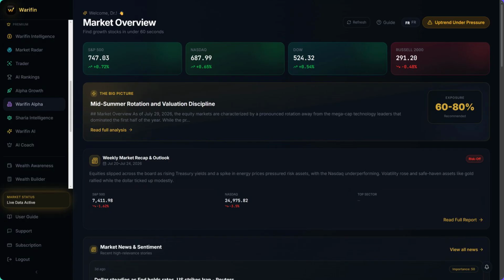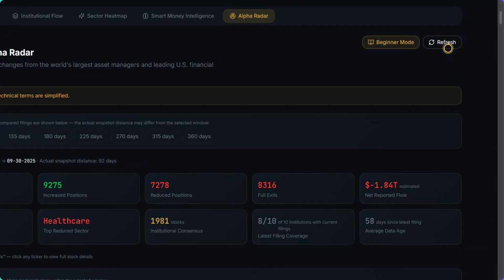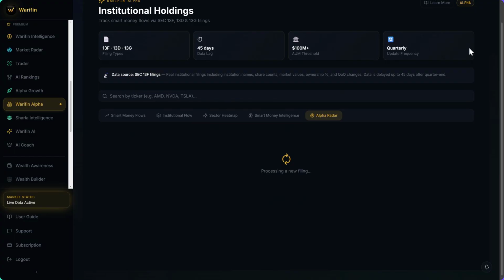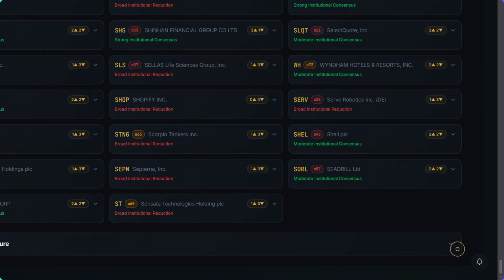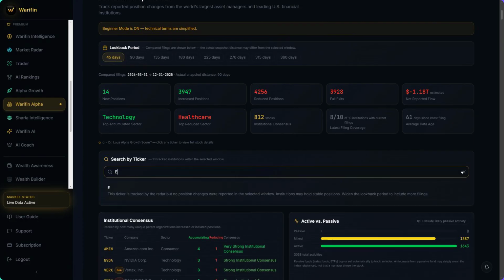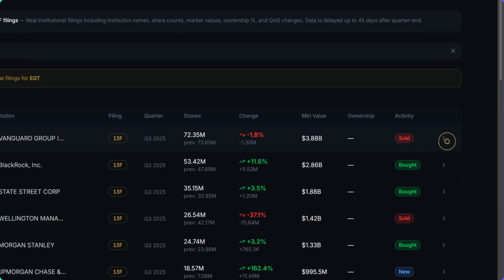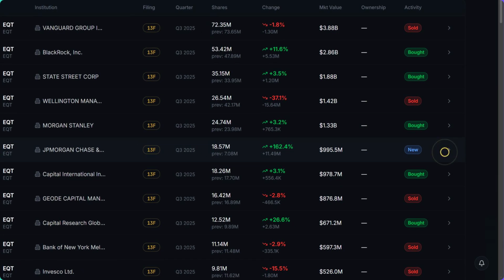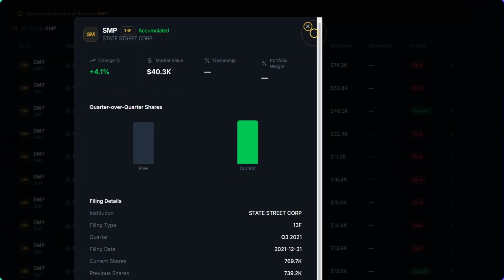Track Smart Money: AI Institutional Holdings & 13F Filings | Warifin Alpha Radar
Want to know what Wall Street's biggest investors are buying before making your next investment?

In this video, you'll discover Warifin Alpha Radar, an AI-powered institutional investing tool that helps you track **smart money**, analyze 13F filings, and uncover the stocks being accumulated by hedge funds, asset managers, and other institutional investors.

Instead of guessing which stocks might outperform, learn how to follow the money and use institutional buying activity to make more informed investment decisions.

✅ How to track institutional investors using AI

✅ How to analyze 13F filings

✅ How to identify smart money stock purchases

✅ How to filter institutional holdings by time period

✅ How to analyze institutional ownership for any stock

✅ How to use Warifin Alpha Radar to discover high-conviction investment opportunities

 💰 What is Smart Money?

Smart money refers to investments made by professional institutions such as:

🏦 Hedge Funds

🏛 Investment Banks

💼 Asset Management Firms

📈 Pension Funds

🌍 Sovereign Wealth Funds

💵 Mutual Funds

These institutions manage billions of dollars and employ teams of analysts to research investment opportunities. Tracking their portfolios can provide valuable insight into where professional investors are allocating capital.

 🔥 What is Warifin Alpha Radar?

Warifin Alpha Radar is an AI-powered institutional intelligence platform that allows you to:

📊 Track Institutional Holdings

🏦 Analyze 13F Filings

📈 Discover Stocks Institutions Are Buying

📉 Identify Institutional Selling

⭐ Compare Historical Holdings

📅 Filter by Lookback Period

🔍 Search Any U.S. Stock

📑 Analyze Institutional Ownership Trends

🤖 AI-Powered Investment Intelligence

 🎯 Why Use Institutional Holdings?

Following institutional investors can help you:

✔ Discover high-quality companies earlier

✔ Confirm your own investment research

✔ Spot long-term investment trends

✔ Understand where professional capital is flowing

✔ Make more informed investment decisions

Explore Warifin Alpha Radar and experience AI-powered investment research designed to help you analyze the market with greater confidence.

 📱 Follow Warifin